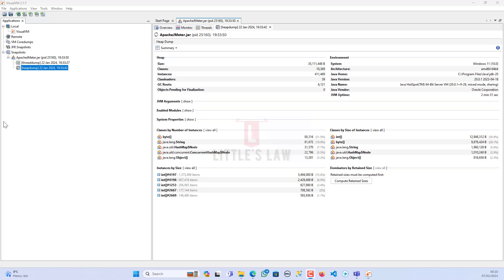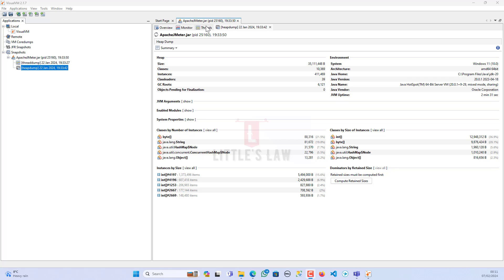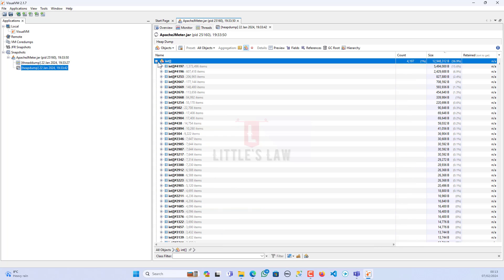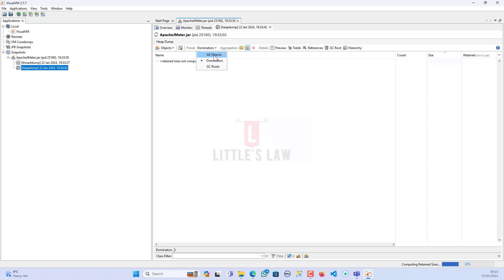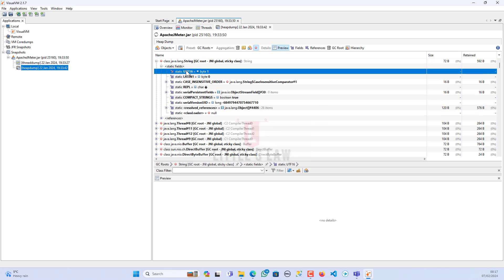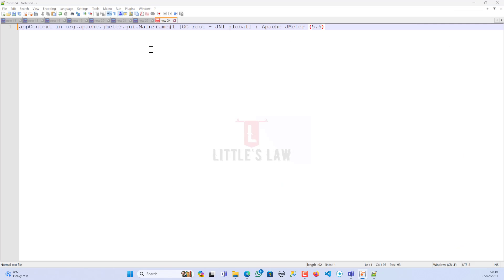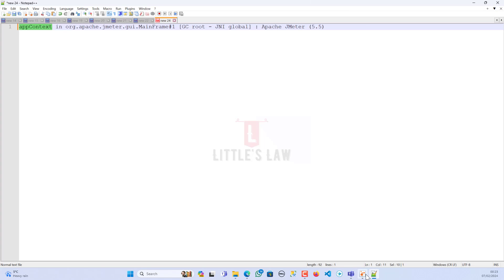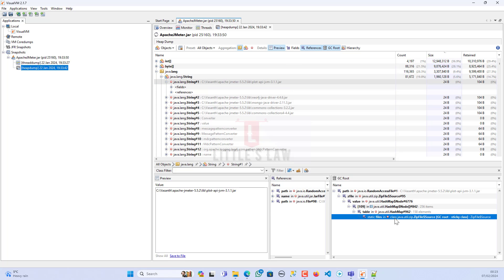Heap Dump analysis using VisualVM Profiler - Part 1